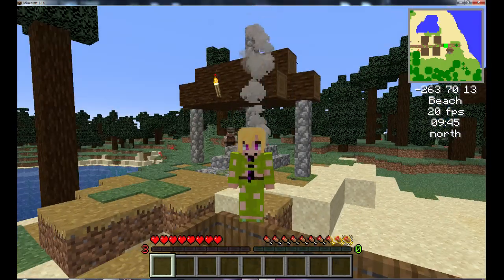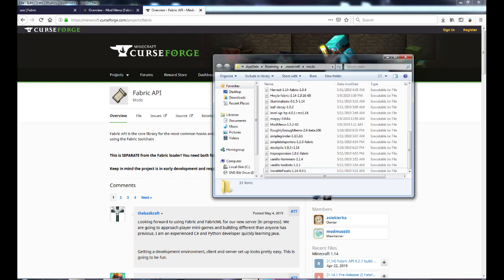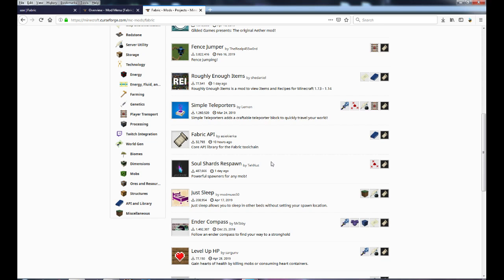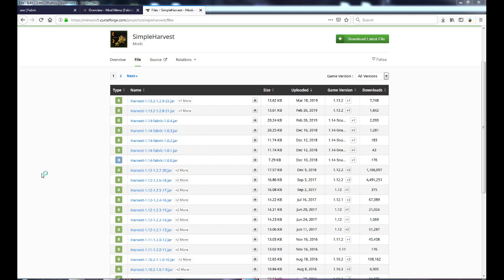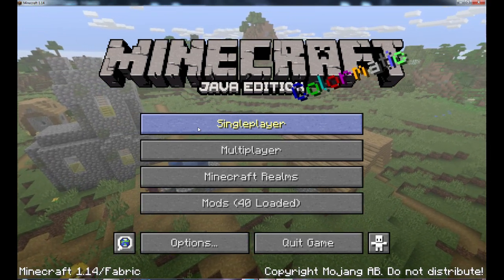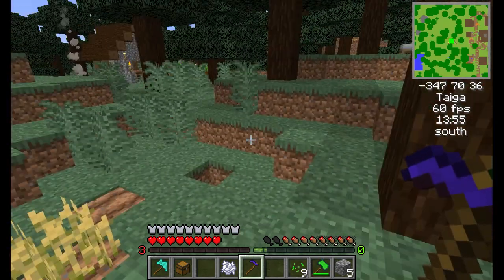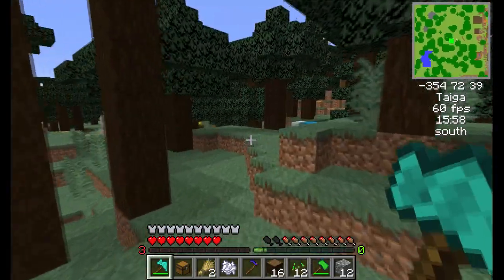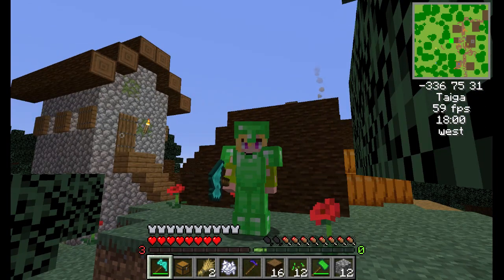How to install Fabric on Minecraft 1.14 Vanilla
Fabric Loader

If you think your up the task?